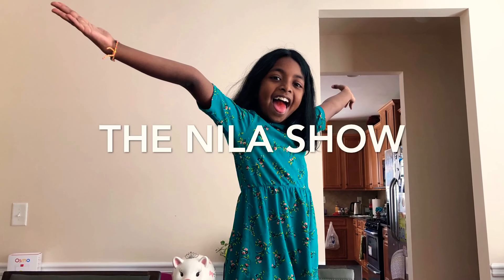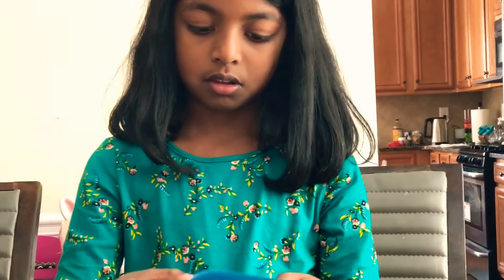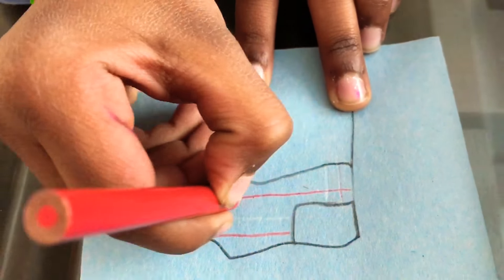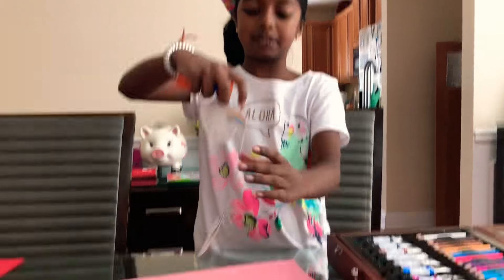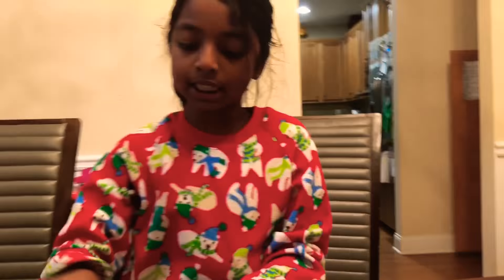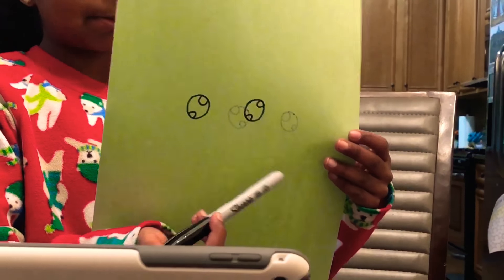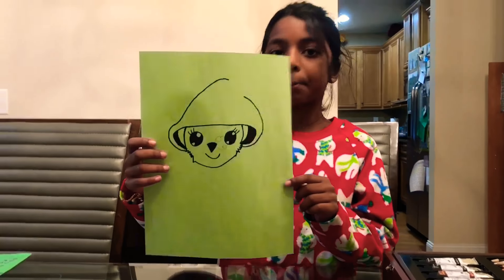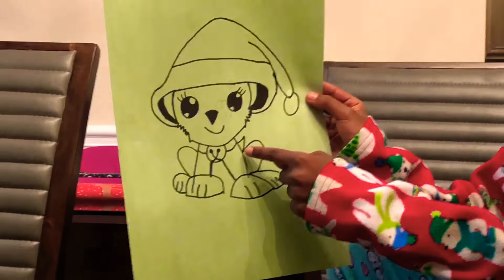MAKING CHRISTMAS PUPPY?!? Art projects with Nila!!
In this video Nila makes awesome art projects and she hopes you guys can do them too!